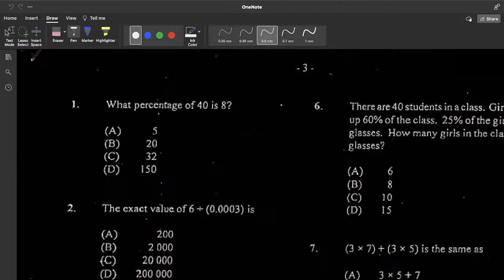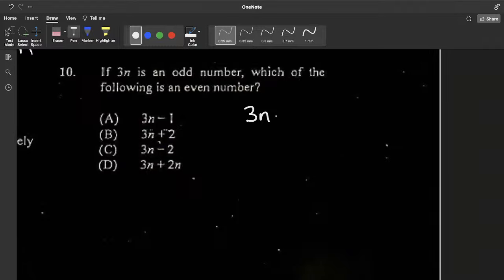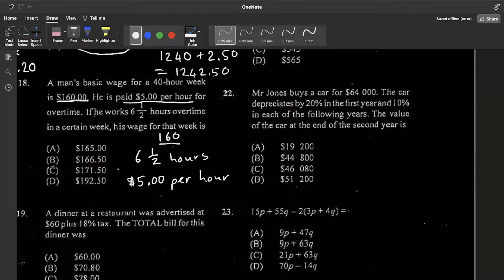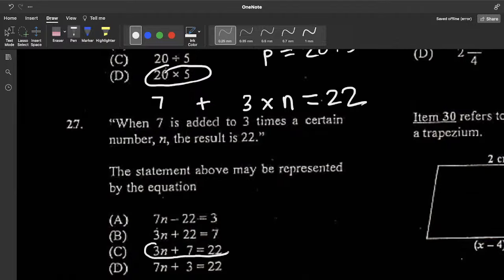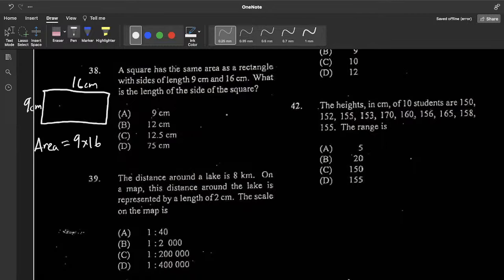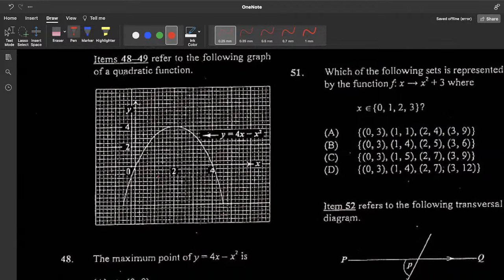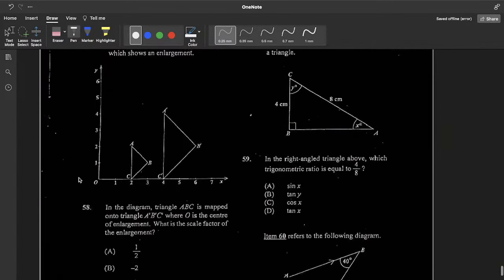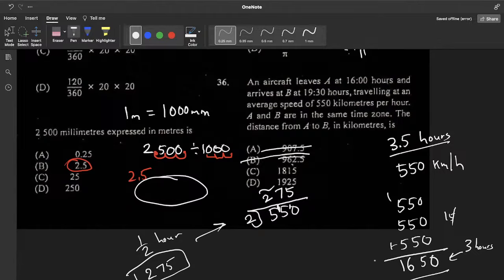CSEC Mathematics January 2018 Paper 1 Solutions